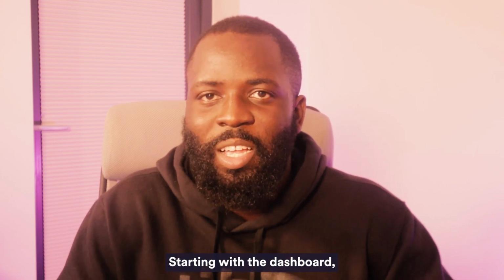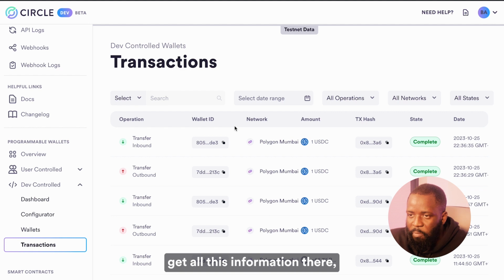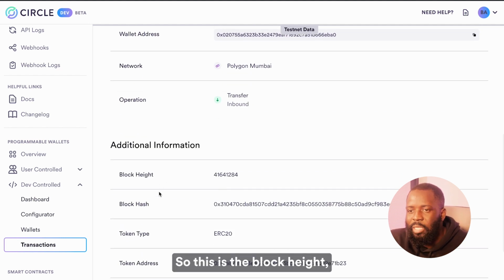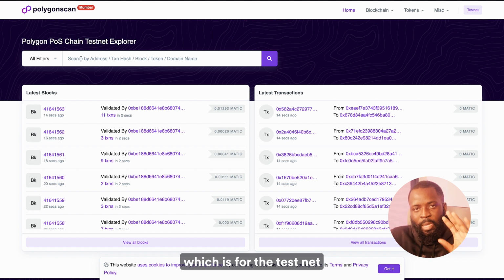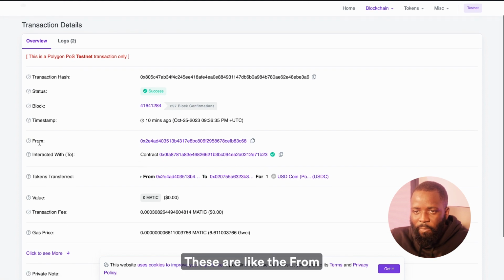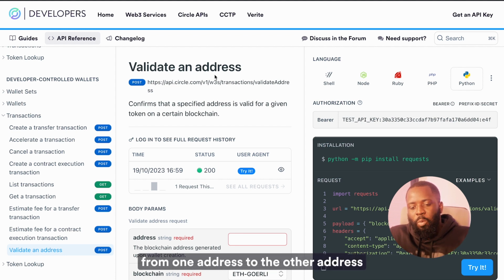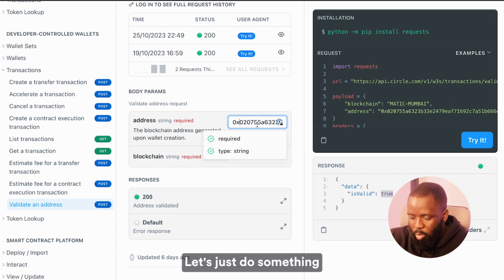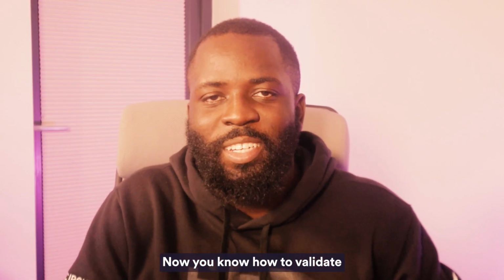Validating Transactions | Using Circle Wallets | #9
In the last part of this mini Circle Wallets* video series, Senior DevRel Blessing Adesij will show you how to validate your transactions. The importance of validating is to ensure the user that the payment has gone through, allowing your company to request the actual compensation from the service.

Docs:
Wallets docs:

*Circle Wallets application programming interface (“API”) is offered by Circle Technology Services, LLC (“CTS”). CTS is not a regulated financial services company and the API does not include financial, investment, tax, legal, regulatory, accounting, business, or other advice.